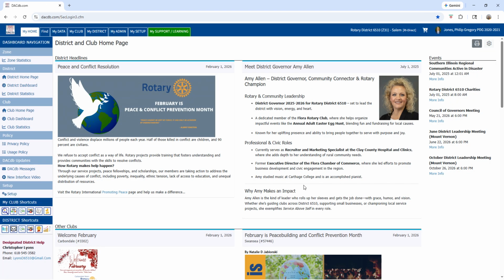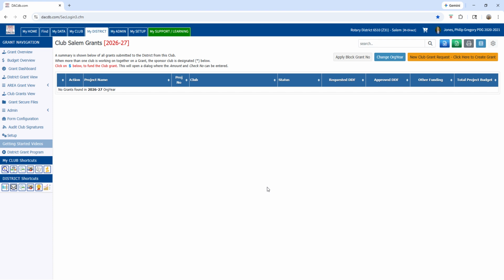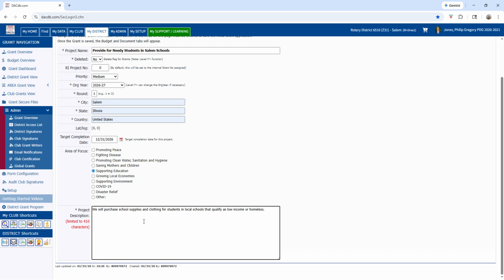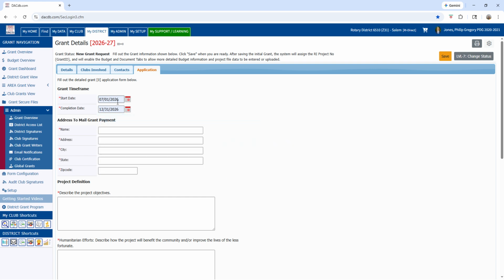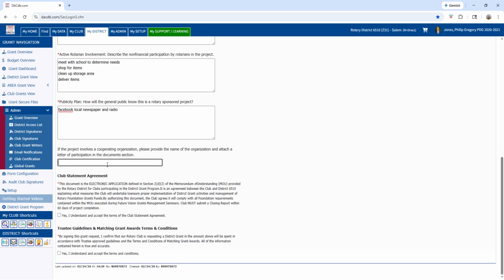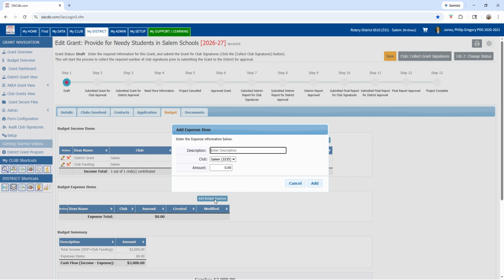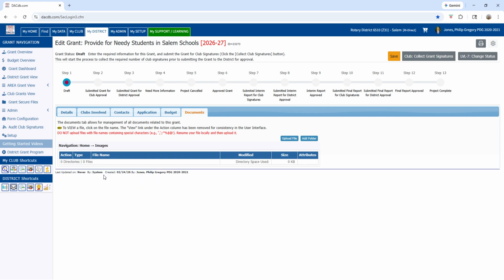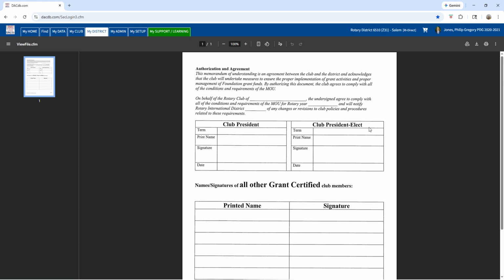How to apply for a District Grant 2026 27